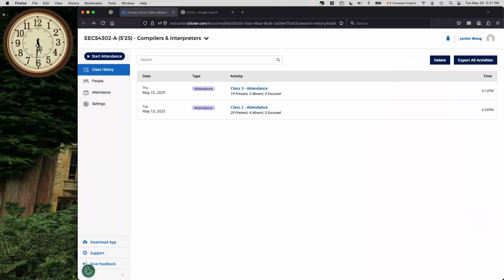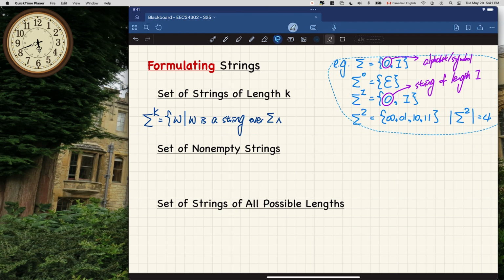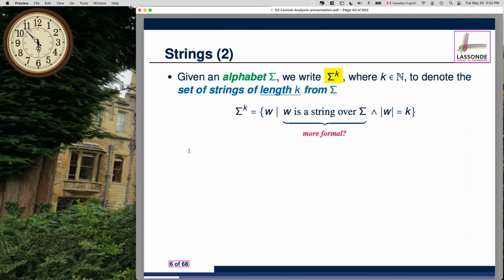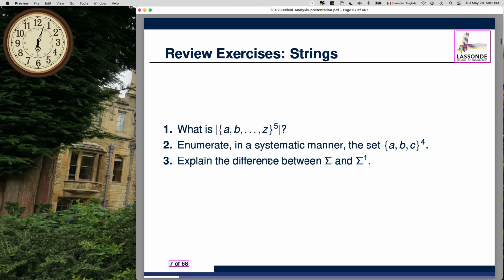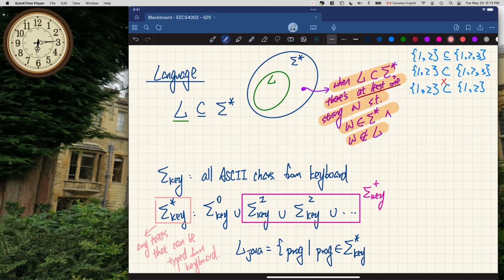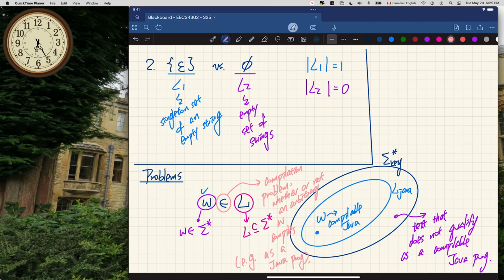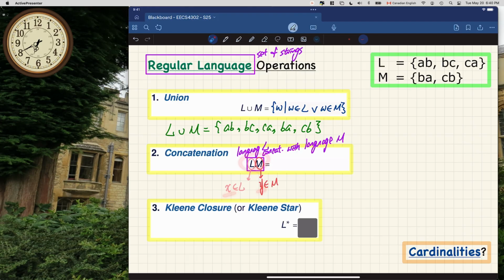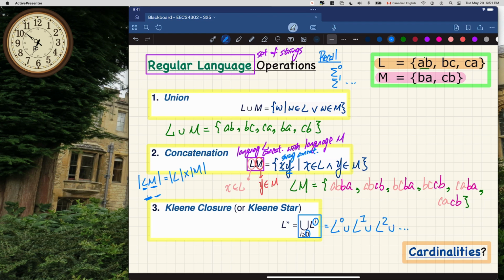[HD] EECS4302 S25 - 2025-05-20 - Tuesday (Lecture 5)